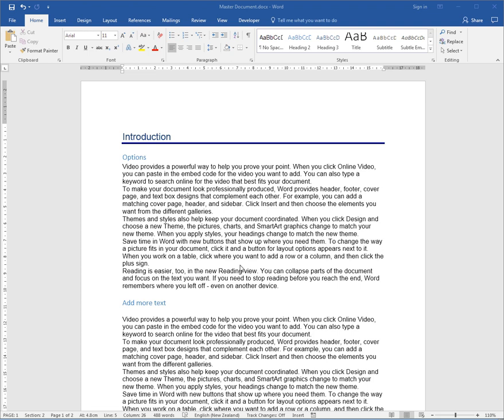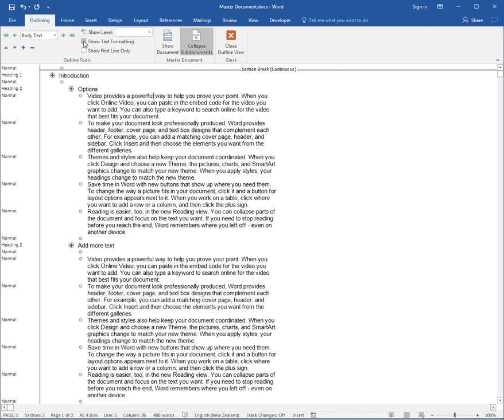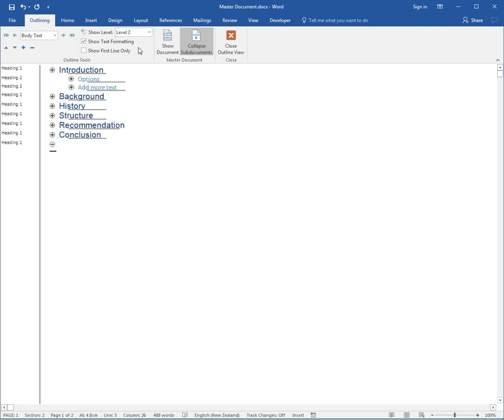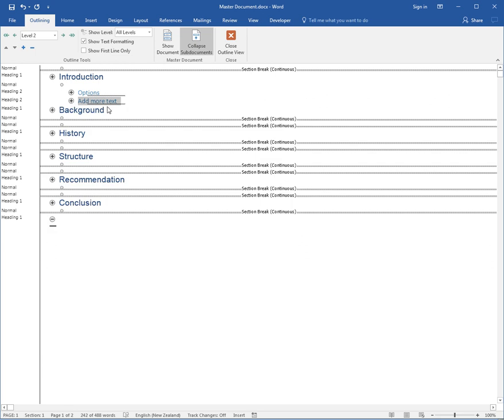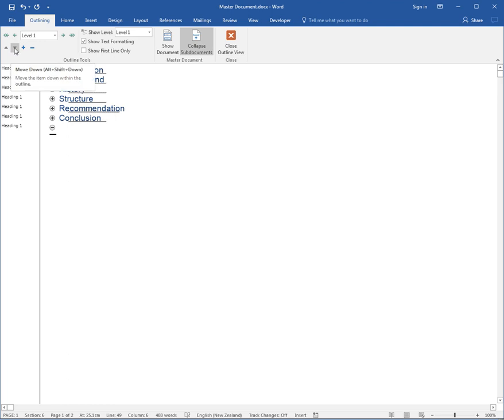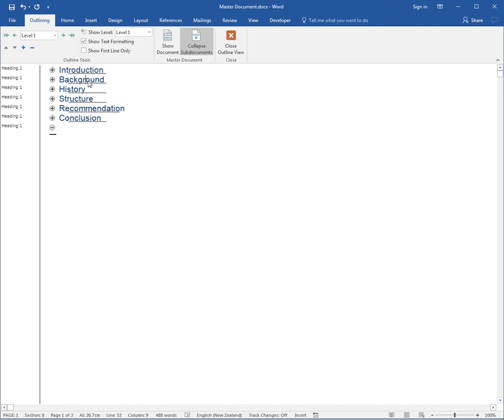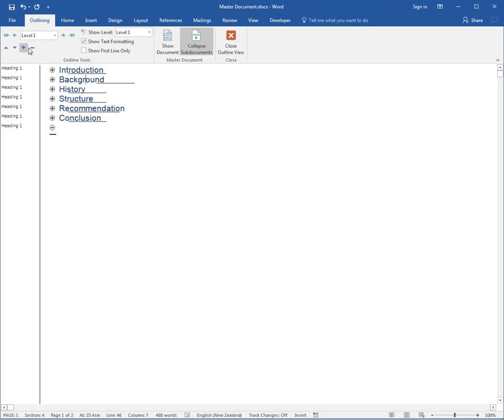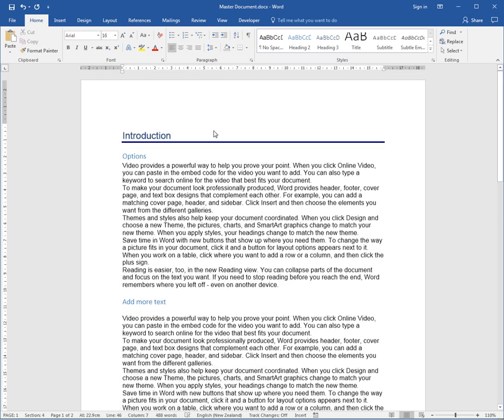Microsoft Word Level 3 Long and Complex Documents - Video 26 Master and SubDocuments 2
Microsoft Word